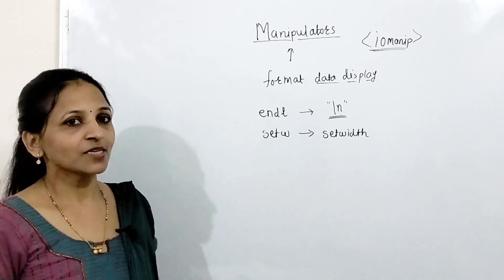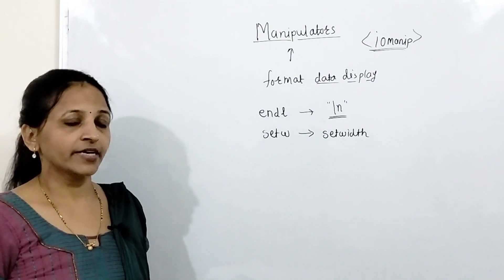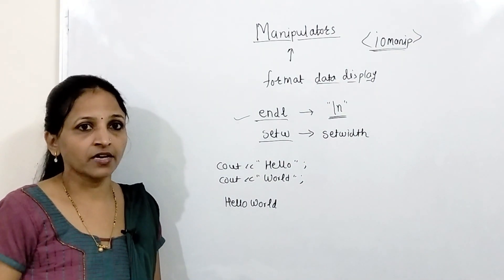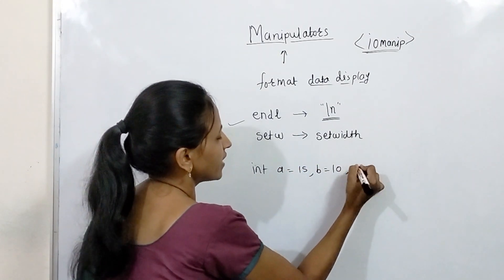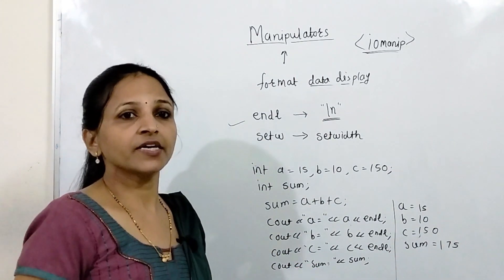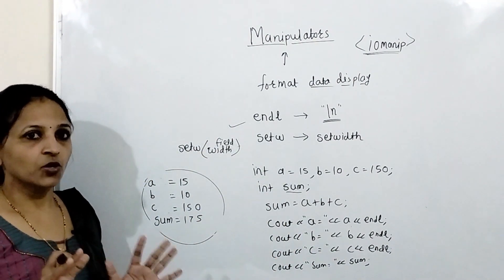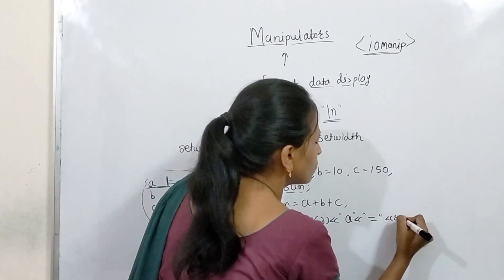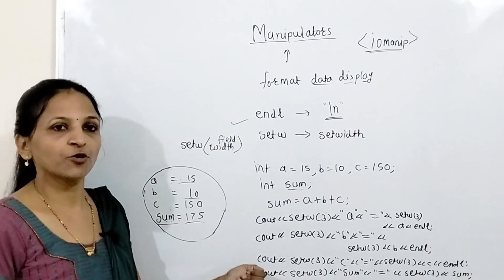Manipulators In C++ Language | endl & setw() | eLogic Classes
Understand manipulators in C++ Language. This tutorial introduces beginners to endl and setw, essential tools for formatting output in C++ programming. Learn how to create well-organized and readable outputs.

Keep Learning!